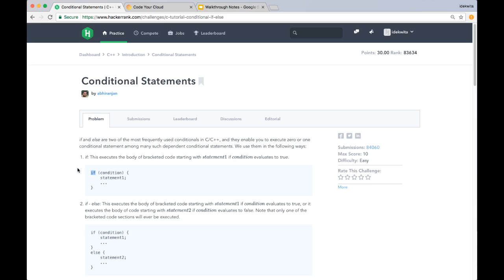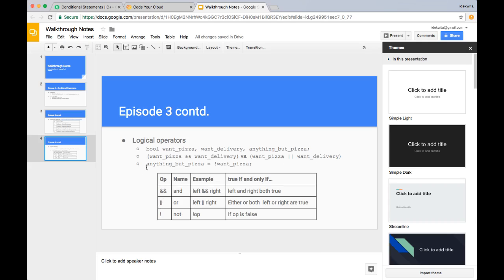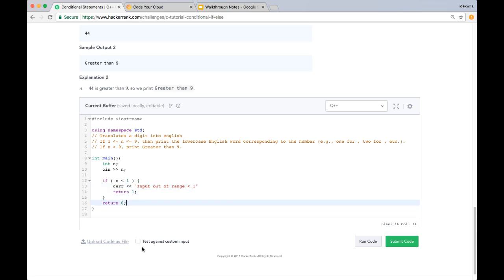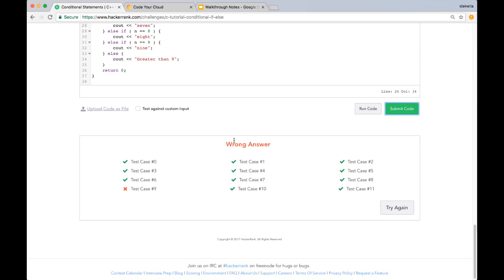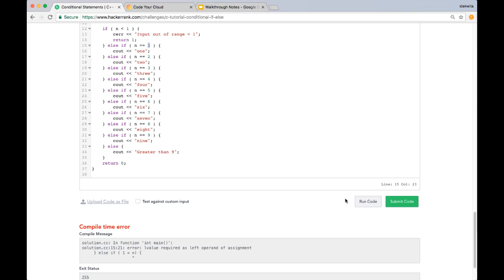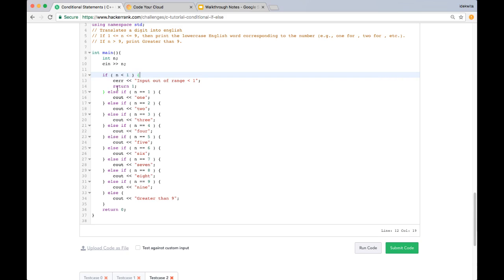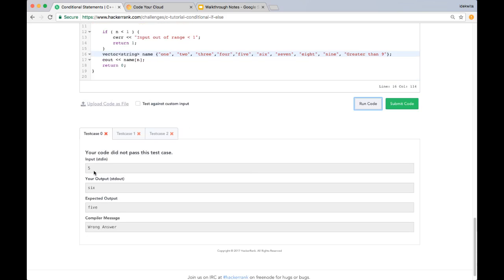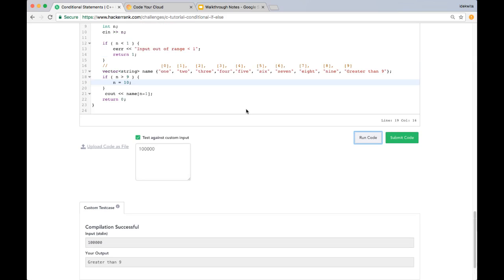Episode 3: C++ Language Track Walkthrough -- Conditional Statements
Episode 3 of the Walkthrough of the HackerRank C++ Language track.. In this episode, we’ll be going through the “Conditional Statements” challenge.  If you haven’t viewed the earlier episodes, go do that now.

As usual I’ll point out tips, pieces of C++ information, and show errors you might encounter while I solve the challenge.  I’ll show what my process is, but you really need to do this yourself to get value out of the challenge. Be sure and get a Hacker Rack account of your own so you can.

No copyright is claimed in HackerRank web pages used in the walkthrough and to the extent that material may appear to be infringed, I assert that such alleged infringement is permissible under fair use principles in U.S. copyright laws. If you believe material has been used in an unauthorized manner, please contact the poster.